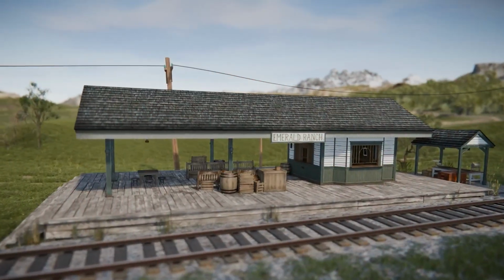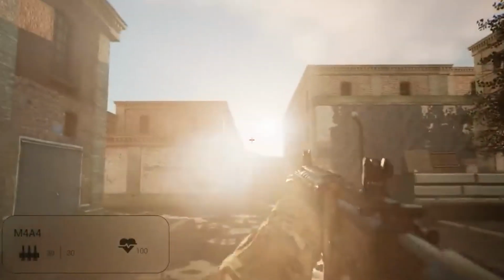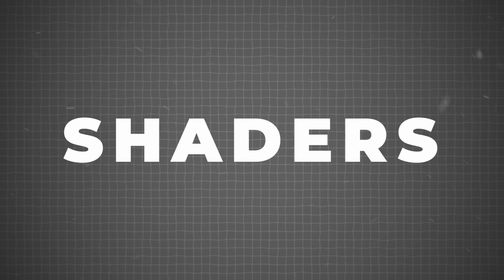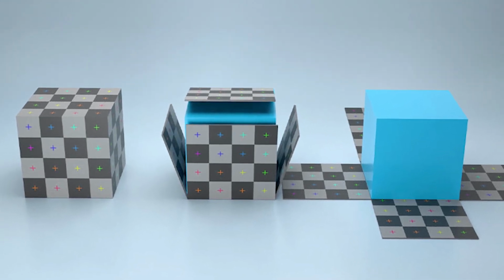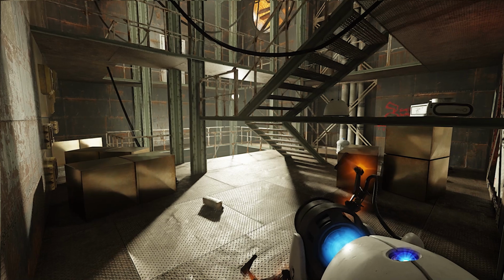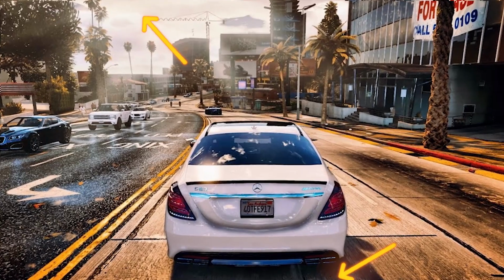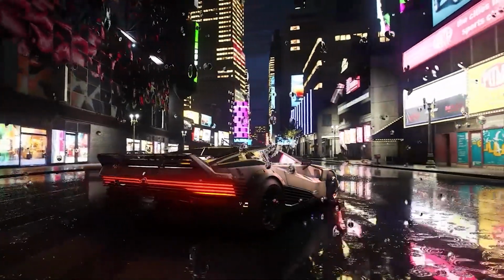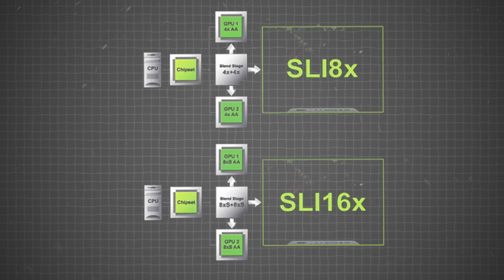How do Video Game Graphics Work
Video game graphics are the result of complex processes that transform code into the immersive visuals players experience on screen. At the core of these graphics are polygons, the tiny geometric shapes that make up the models and environments in a game. Millions of these polygons are rendered in real-time by the game’s engine, which acts as the software responsible for creating and displaying images.

To bring these polygons to life, textures are applied to their surfaces. Textures are essentially images that give objects in the game their detailed appearance, such as the roughness of a stone wall or the glossiness of a car’s paint. Lighting plays a crucial role as well, with sophisticated algorithms simulating how light interacts with surfaces, casting shadows, creating reflections, and enhancing realism.

Modern graphics rely heavily on shaders, which are programs that run on the graphics processing unit (GPU). Shaders determine how light, color, and texture interact, allowing for effects like water ripples, motion blur, and dynamic weather changes. The GPU itself is a powerhouse designed to handle the massive computational load required to render these graphics smoothly, even in fast-paced games.

The combination of these elements—polygons, textures, lighting, shaders, and the power of the GPU—allows video games to achieve the stunning visuals that captivate players and bring virtual worlds to life.